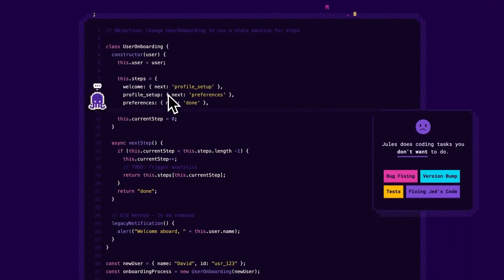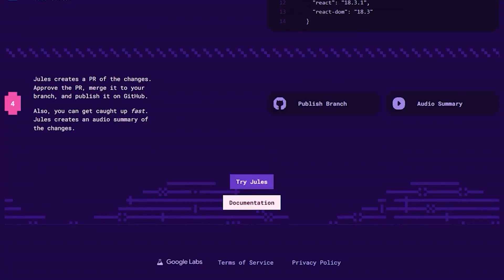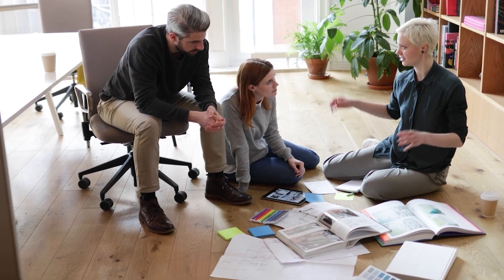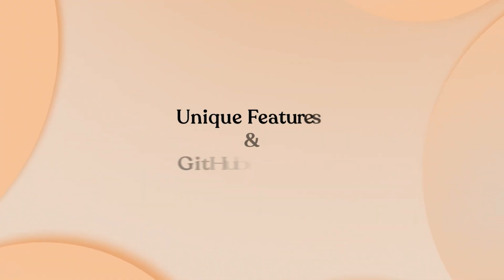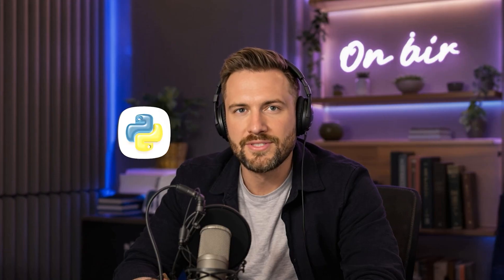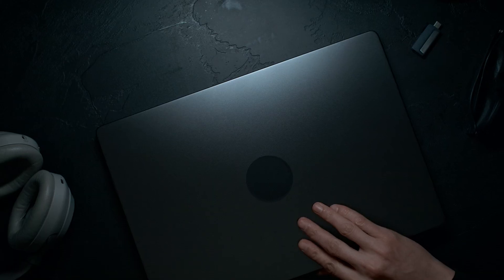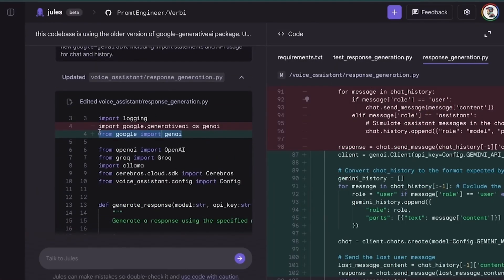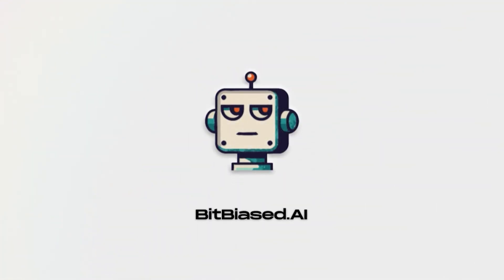Google Jules Complete Review & Real-World Testing: Best Autonomous AI Coding Agent 2025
Is Google Jules the autonomous AI coding breakthrough that finally handles entire systematic projects? While GitHub Copilot and ChatGPT still require constant oversight and manual coordination, Google Jules promises to execute complex refactoring, framework upgrades, and multi-file changes completely autonomously. After extensive testing on real legacy codebases and systematic development tasks, here's everything you need to know about Google's revolutionary AI coding agent.

🔍 What You'll Discover:
✅ Google Jules vs GitHub Copilot vs ChatGPT - Complete comparison of autonomous execution capabilities
✅ Autopilot development model - How Jules plans, executes, and completes entire projects independently
✅ Multi-file refactoring automation - Real testing on OAuth migrations and React upgrades
✅ Planning and execution transparency - See exactly what Jules will change before a
✅ GitHub integration workflow - Automatic branching, commits, and pull request generation
✅ Audio summaries feature - Listen to project explanations during commutes instead of reading diffs
✅ Enterprise-scale context handling - One million token window for massive codebase understanding
✅ Real limitations and failure cases - Honest analysis from systematic development testing

⏰ Detailed Timestamps:
0:00 - Hook: Why we avoid systematic development tasks and what changed my mind
0:20 - Introduction: Testing Google Jules vs traditional AI coding approaches 0:40 - What Is Google Jules? Beyond assistance into autonomous project execution
 1:22 - Planning and execution system: Transparency before autonomous action
1:54 - Massive context and cloud computing: Handling enterprise-scale applications
2:22 - GitHub integration workflow: Automatic branching and pull request generation
2:49 - Performance testing: Real accuracy on systematic refactoring and upgrades
3:18 - Cost analysis and beta limitations: Free access with concurrent task restrictions
3:42 - Best use cases: Large-scale refactoring, framework upgrades, systematic migrations
4:15 - Final verdict: Should you trust AI for autonomous systematic development?

📊 Evidence-Based Analysis:
                                                   This review is based on extensive hands-on testing of Google Jules across real systematic development projects, including OAuth 2.0 migrations, React framework upgrades, large-scale refactoring tasks, and multi-service feature implementations. We analyze actual execution quality, planning accuracy, GitHub integration effectiveness, and comparison with manual systematic development approaches. Focus is on practical autonomous capabilities rather than marketing promises.

🎯 Perfect For:
Developers avoiding systematic tasks due to complexity and time requirements
Teams needing autonomous handling of framework upgrades and dependency migrations
Engineering managers seeking AI agents for large-scale refactoring coordination
Legacy system maintainers requiring systematic modernization without manual coordination
DevOps teams managing multi-service feature rollouts and configuration changes
Consultants handling systematic improvements across multiple client codebases
Open-source maintainers managing breaking changes across extensive contributor bases
Anyone frustrated with manual coordination required for cross-cutting development changes

💡 Key Insights Revealed:
Google Jules represents the first major breakthrough in autonomous systematic development. Unlike traditional coding assistants that provide suggestions, Jules functions as a complete project contractor - analyzing requirements, creating detailed execution plans, and completing entire systematic tasks without ongoing supervision. Early adopters report 70-80% time savings on large refactoring projects and elimination of coordination overhead for systematic changes.

🚀 The Bottom Line:
                                     Google Jules succeeds where traditional AI coding tools fall short - actually completing systematic projects rather than just providing guidance. The combination of autonomous execution, transparent planning, and integrated GitHub workflow addresses major enterprise systematic development challenges. However, beta limitations and occasional execution gaps mean it complements rather than replaces careful systematic development practices.